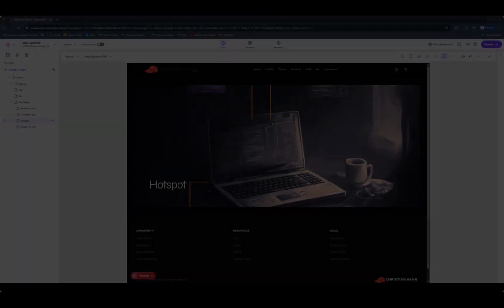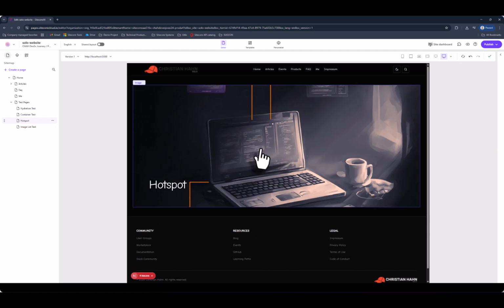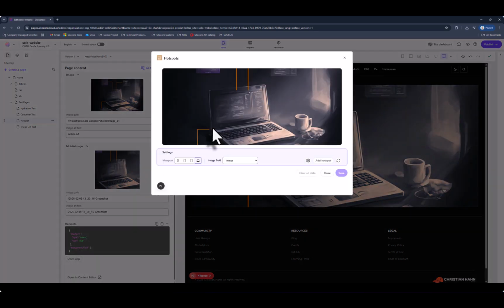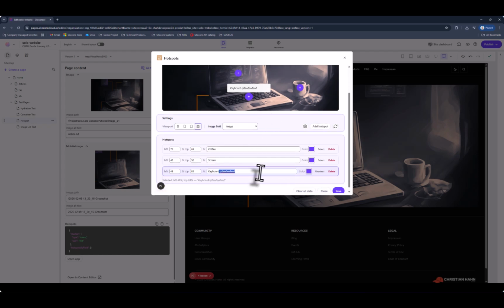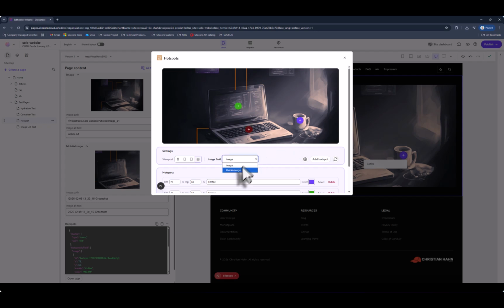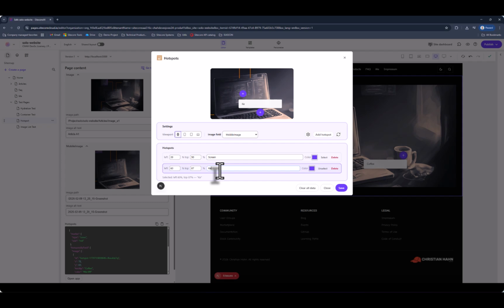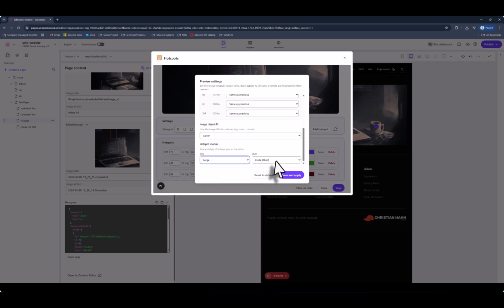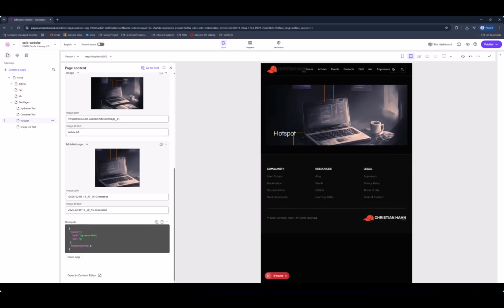Image Hotspot Manager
This is a walkthrough through the Image Hotspot Manager Marketplace App idea. It demonstrates how easy marketers can add hotspots to their images. All intuitive, fast and reliable.